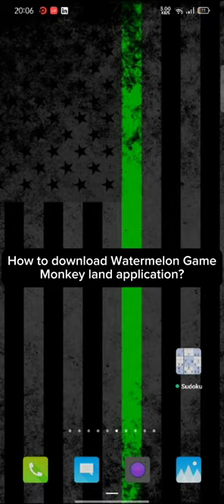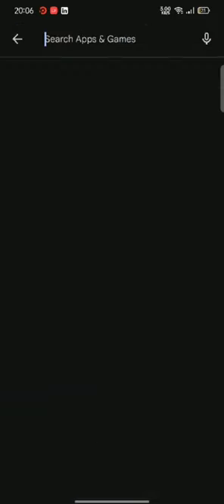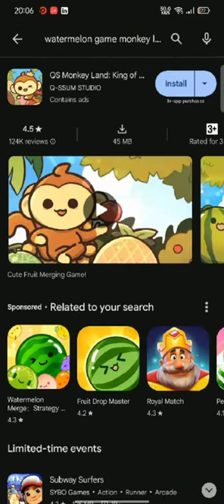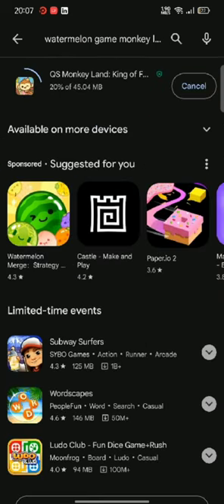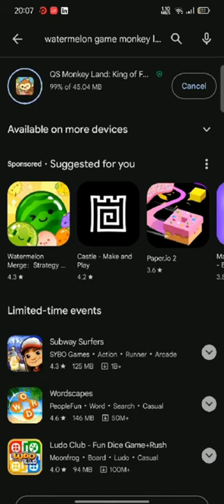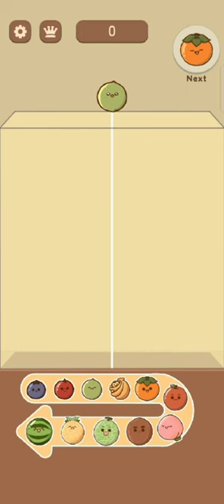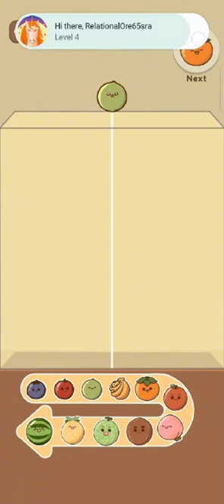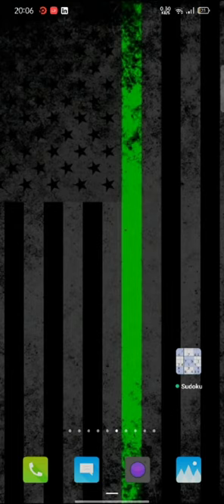How to Download Your Watermelon Game Monkey Land App on Android Device? 2024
Welcome to our comprehensive tutorial on how to download the Watermelon Game Monkey Land app on your Android device! If you're ready to embark on a thrilling adventure with adorable monkeys and juicy watermelons, you've come to the right place.